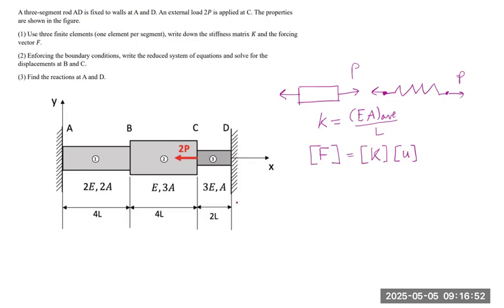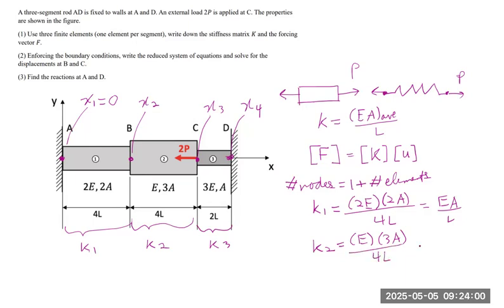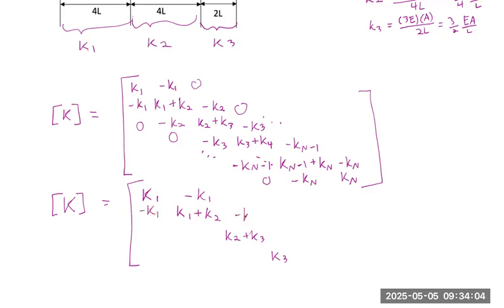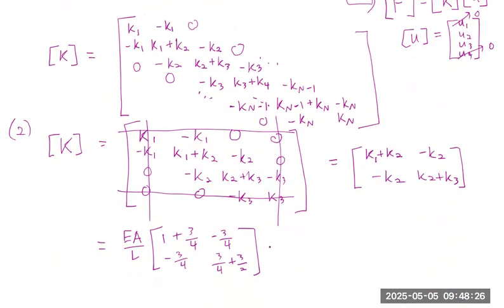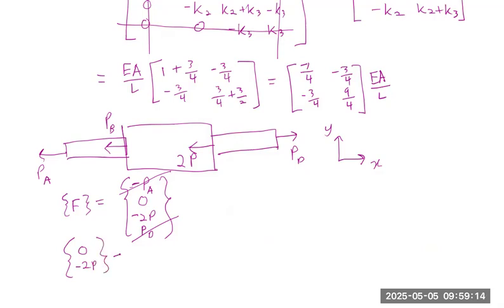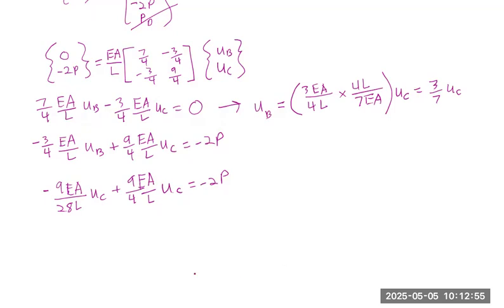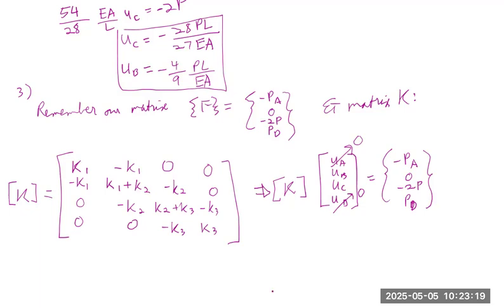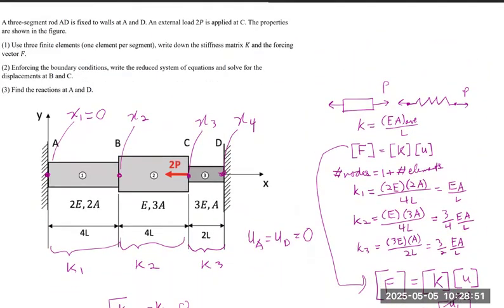Finite Element Analysis